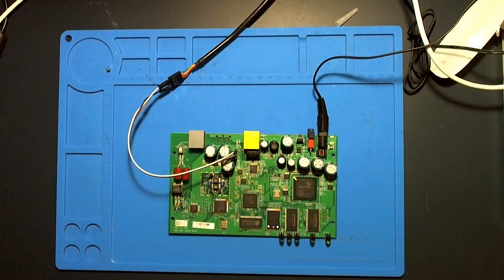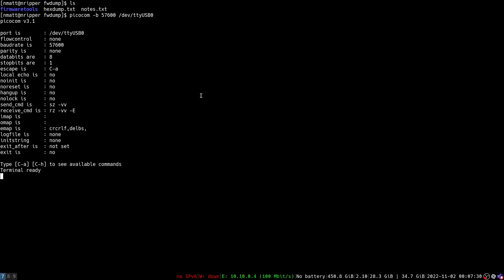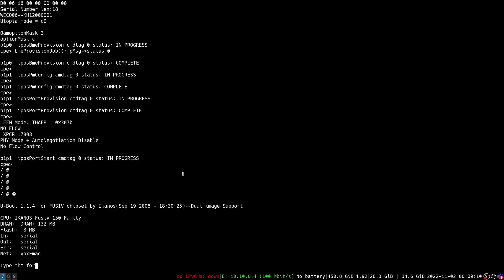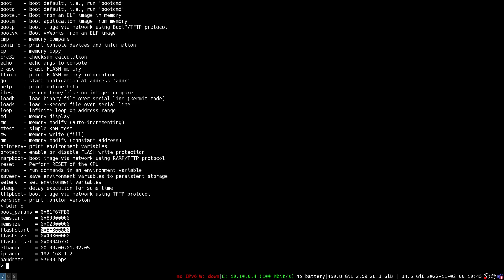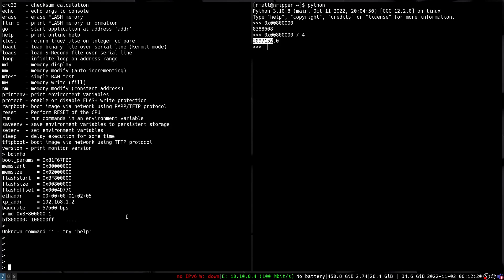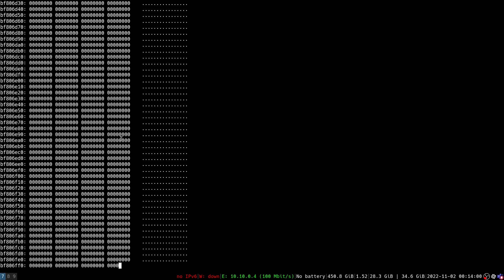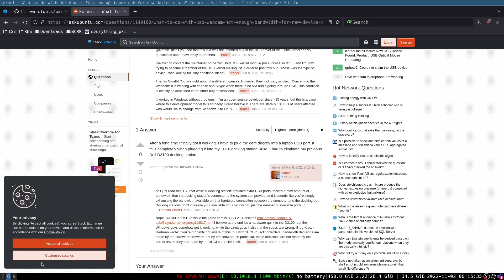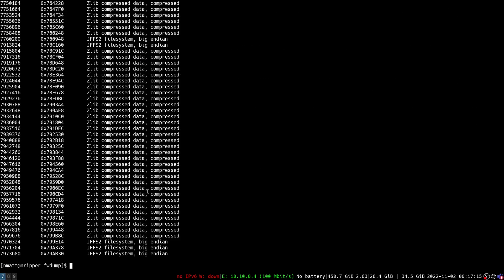Extracting Firmware from Linux Router using the U-Boot Bootloader and UART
In this video, we discuss how to extract firmware from a Linux Router using UART access to the device's bootloader. This device used U-Boot as the embedded system's bootloader which provides us with a way to extract flash memory contents using a few handy U-Boot commands. Then we use a small python script to convert the U-Boot hex dump to a binary file which we can analyze with binwalk.

🪛 Tools:
XGecu Universal Programmer